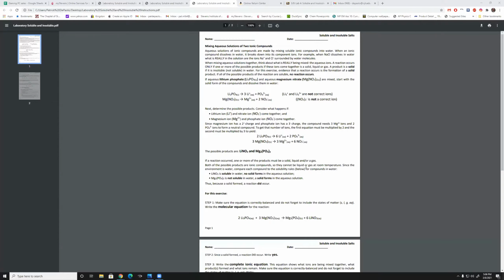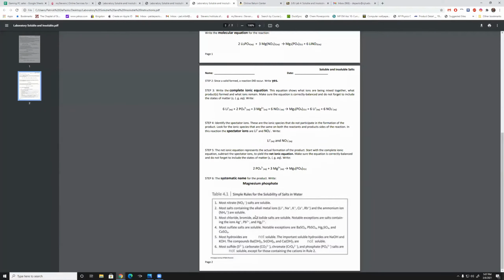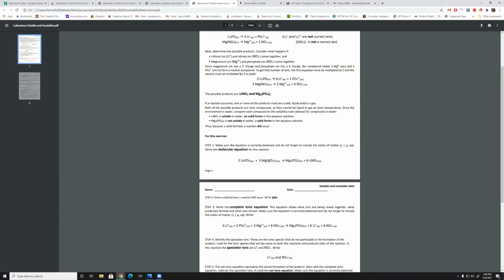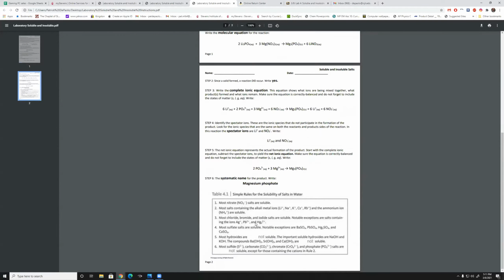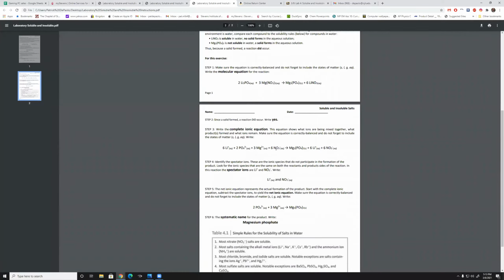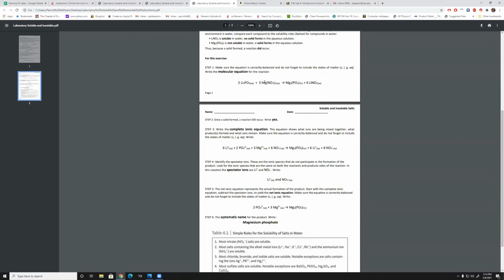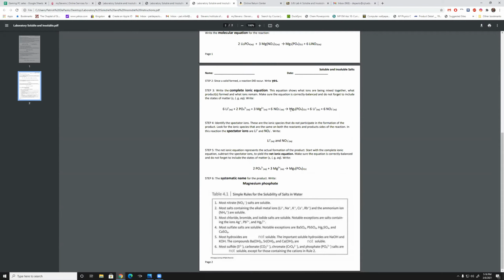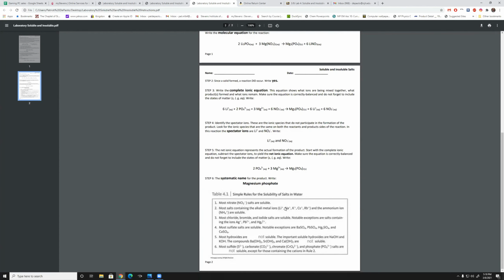Topic Review: Solubility and Precipitation Reactions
2021